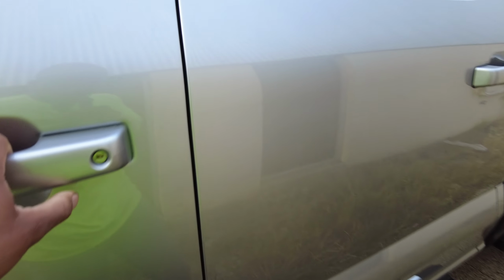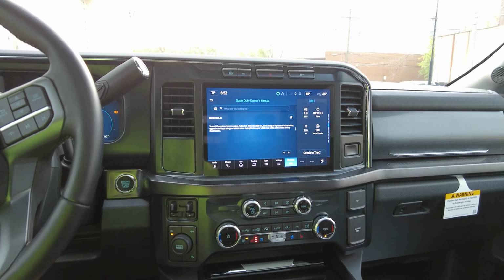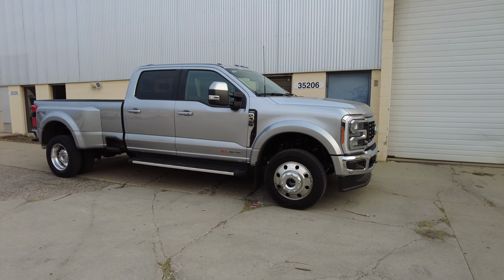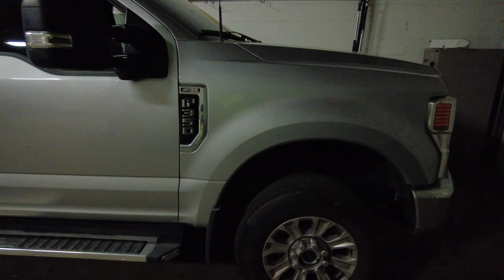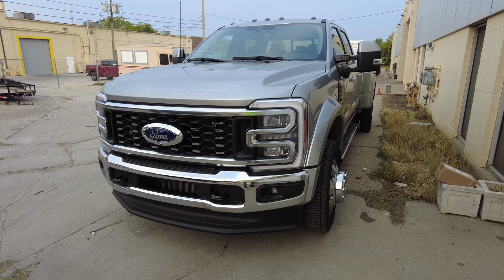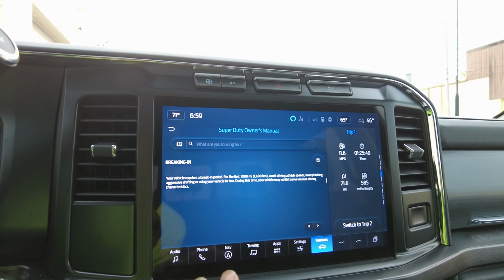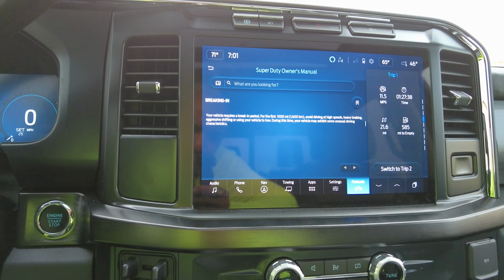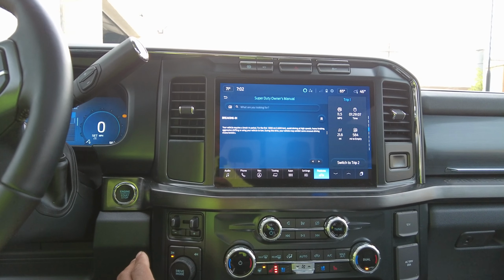Do you have to change your oil in the first 1000 miles?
In my videos I talk about my experience owning my Ford F350 with the 7.3 GODZILLA V8. I also feature my 2019 F250 with the 6.2 L gas v8, And if you like diesel content we also feature 6.7 powerstoke content as well.